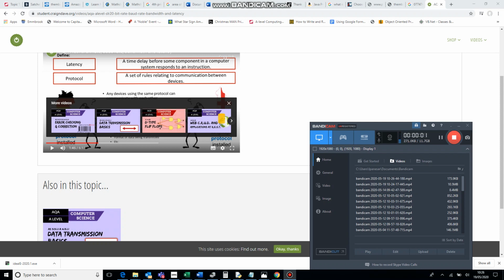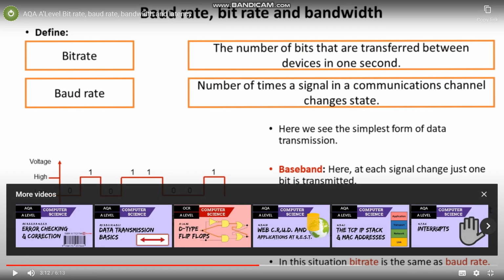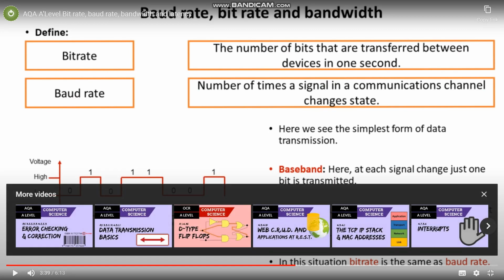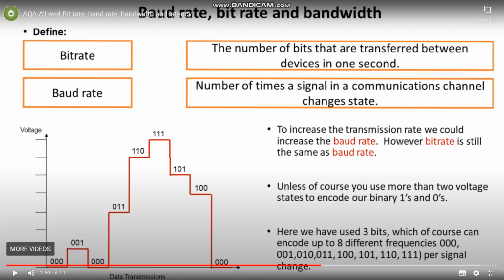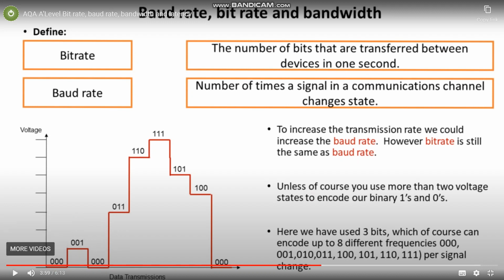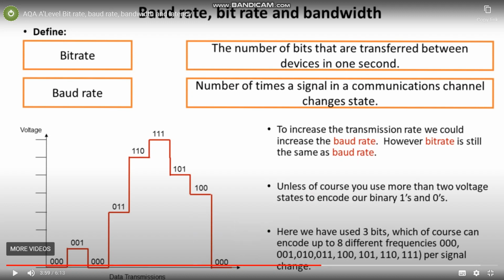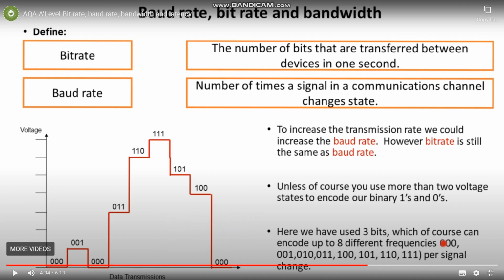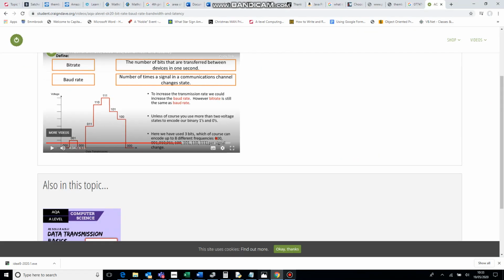Baud rate and Bit rate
Talk through Craig n Dave Baud Rate and Bit Rate